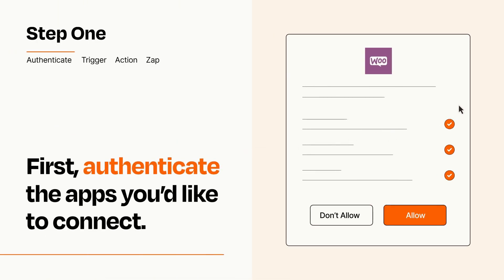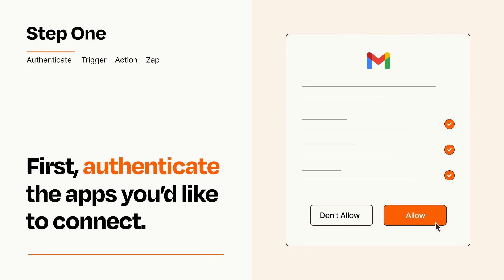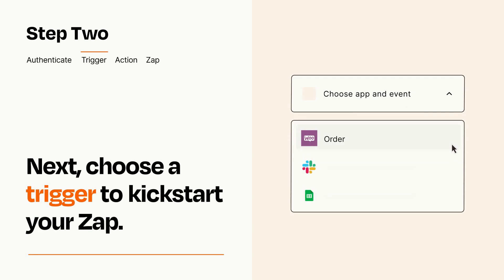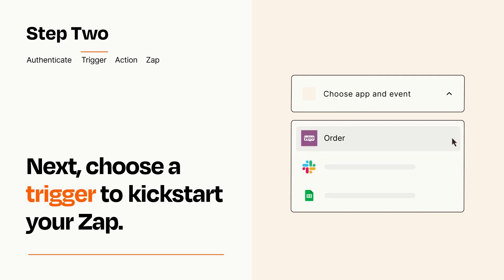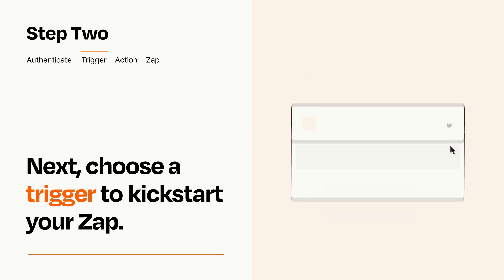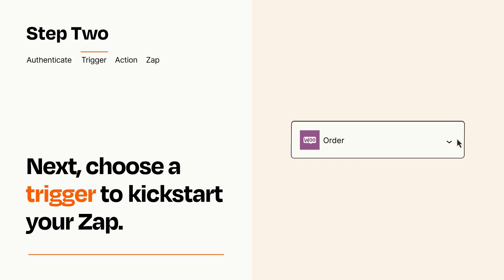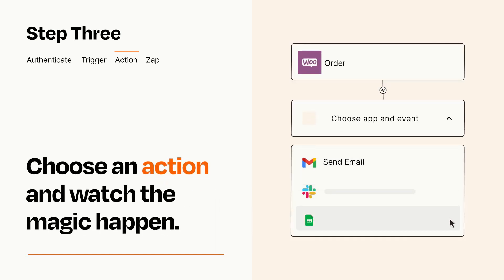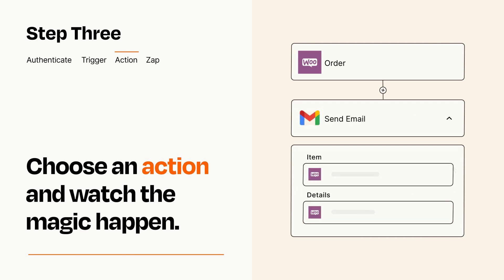How to connect WooCommerce to Gmail - Easy Integration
So you want to connect WooCommerce to Gmail? You can do it with Zapier!